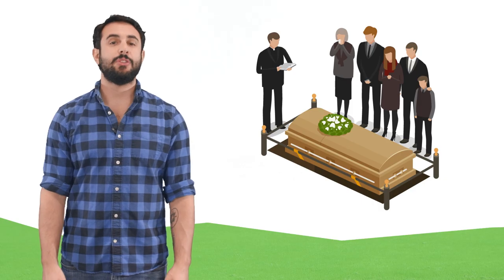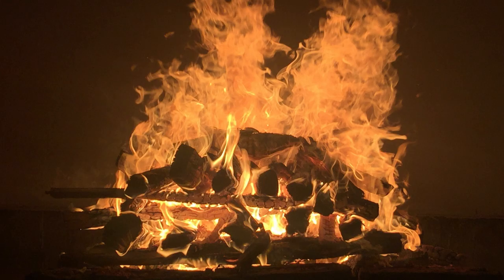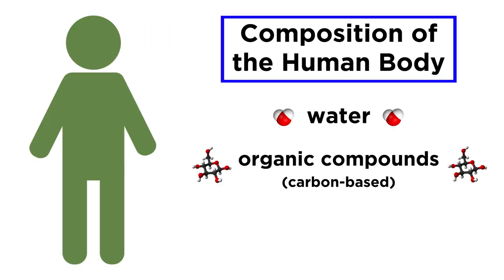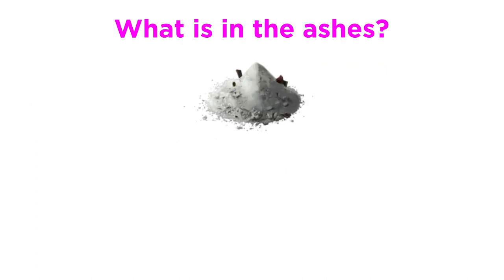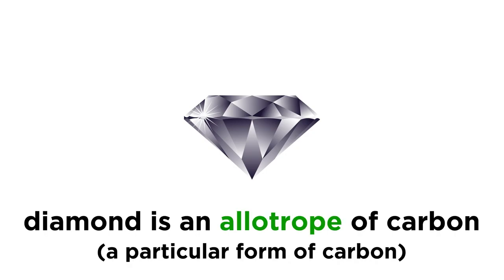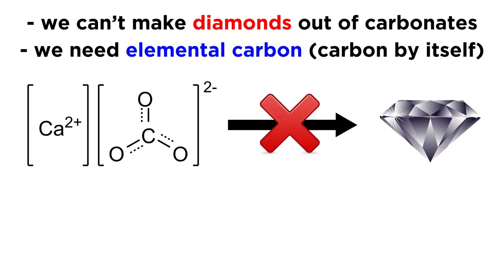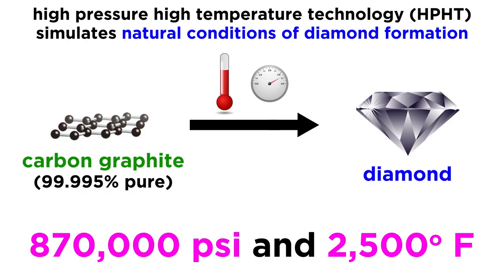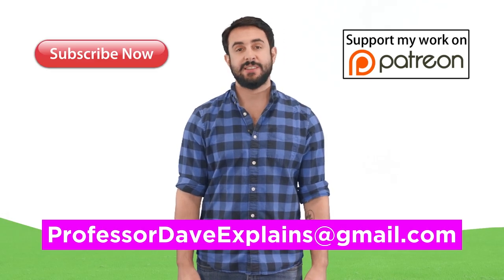The Science of Cremation and Memorial Diamond Formation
We all have the right to decide what happens to our bodies when we die, and cremation is becoming a popular option. But what is this exactly? How does it work, and what can one do with the ashes? Also, what are diamonds, and how can we manufacture them? Most importantly, what the heck do these two things have to do which each other? Check out this video and find out!